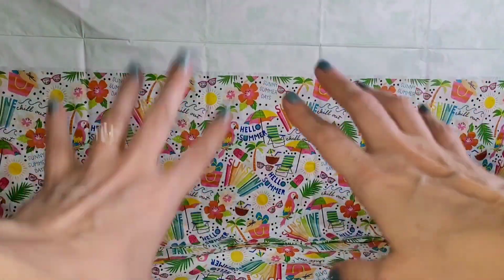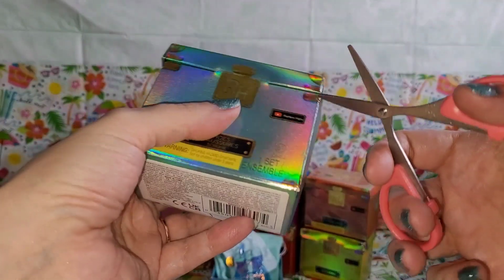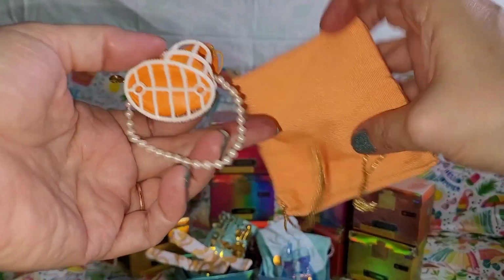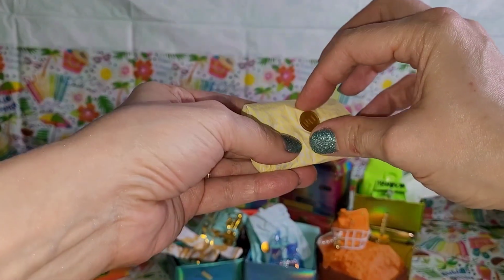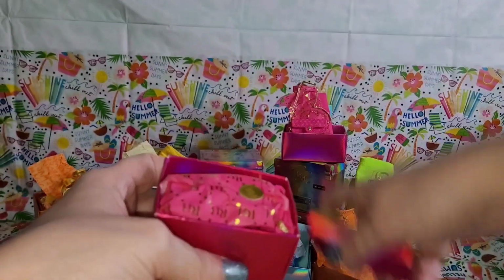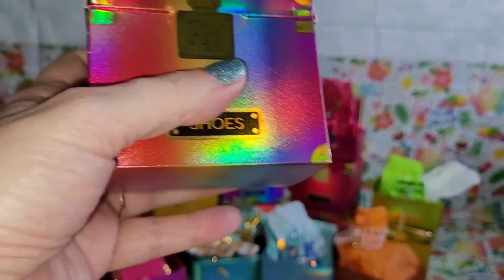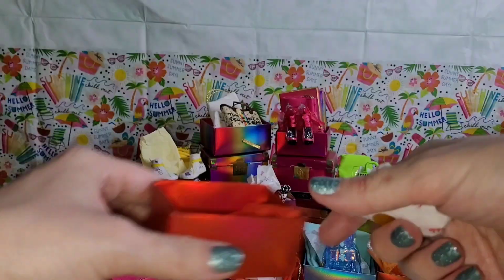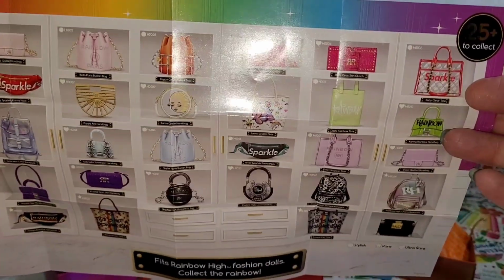Doll💗Collector RainbowHigh Accessories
Doll💗Collector Rainbow High Shoes & Purse Accessories